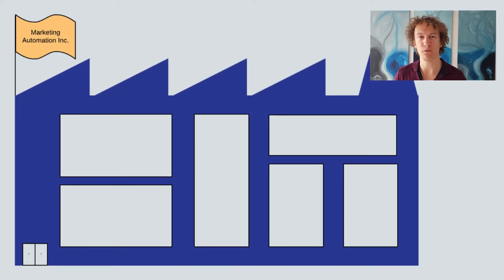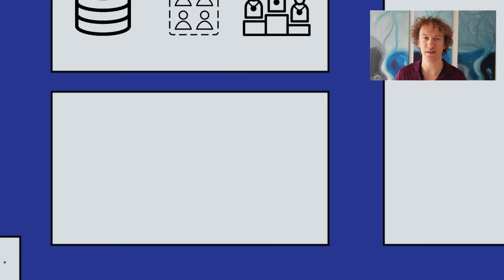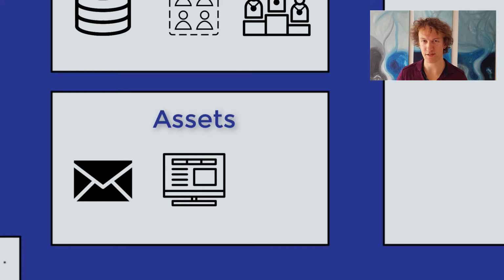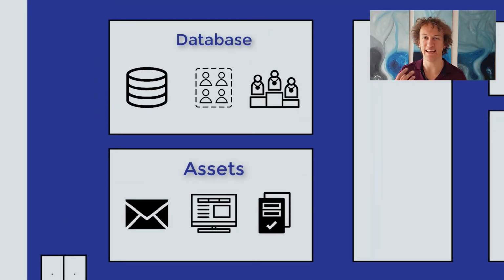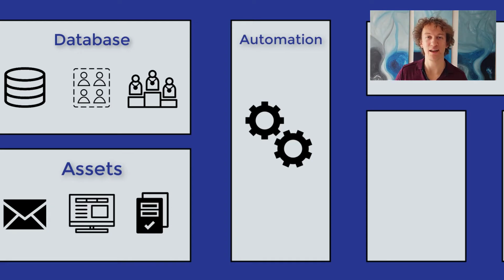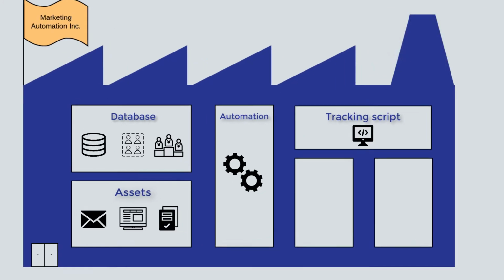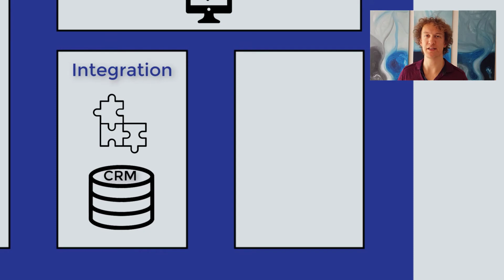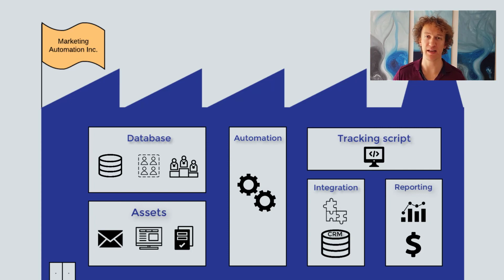How does marketing automation work? It's a factory!